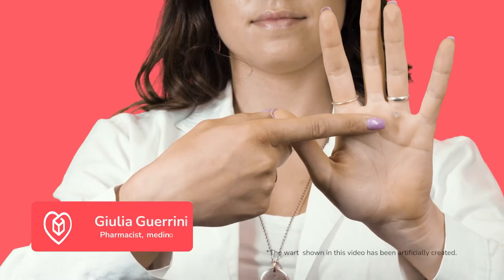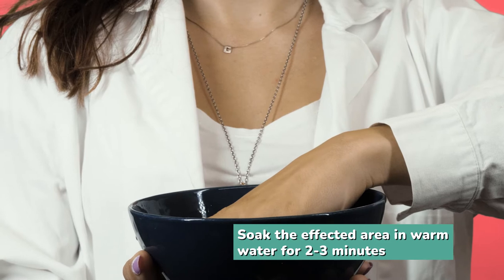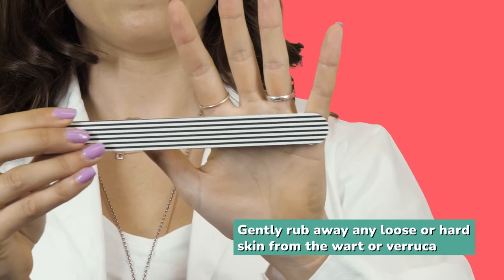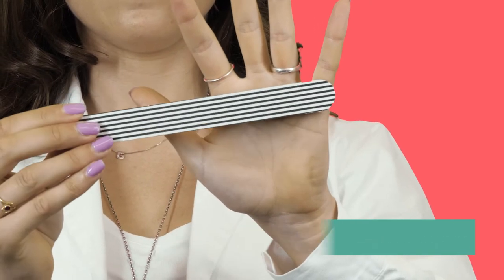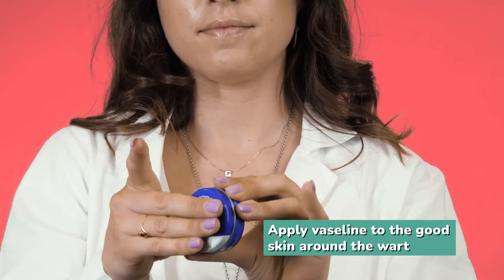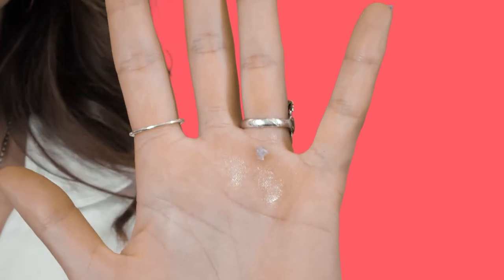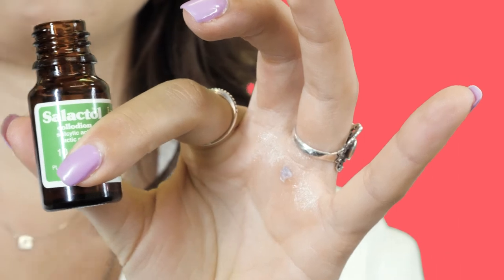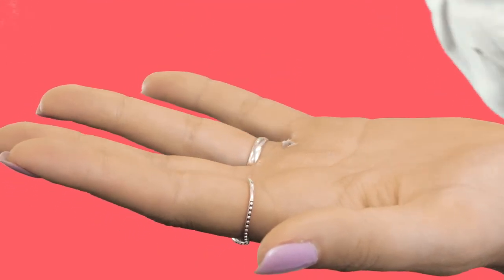How to apply Salactol, by medino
We think you’re great, warts and all. But if you want to get rid of them, we’ve got you 💅⁠
Armed with her handy Salactol Wart Paint (and a fake wart, naturally), Giulia's here to show you how to magic those warts away ✨
Check out our pharmacist’s step-by-step guide on YouTube now 👇 Need to pick up a bottle? We’re in stock, ready to deliver.⁠